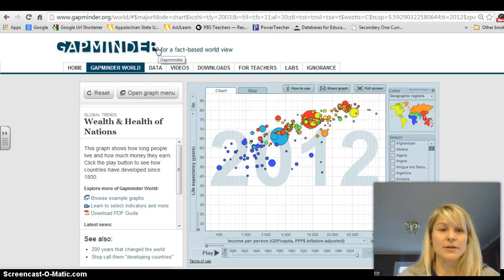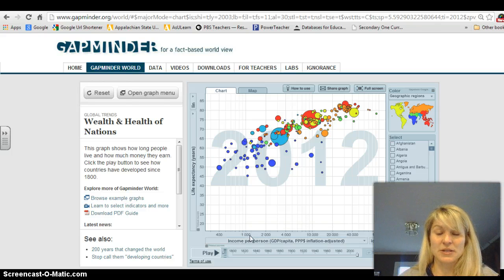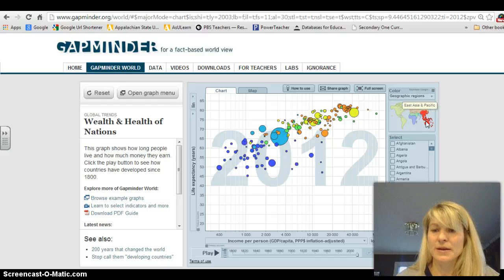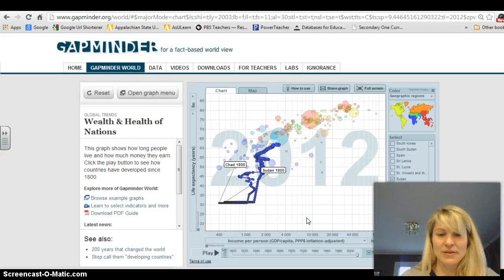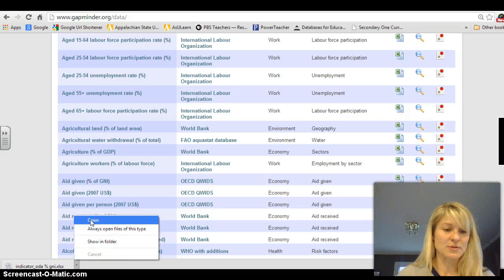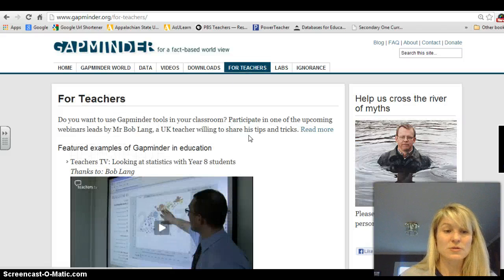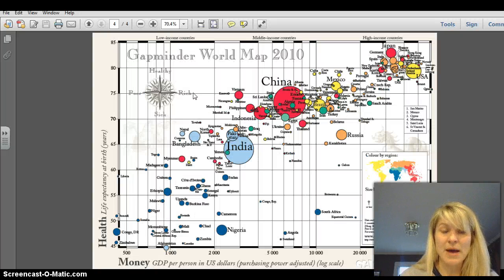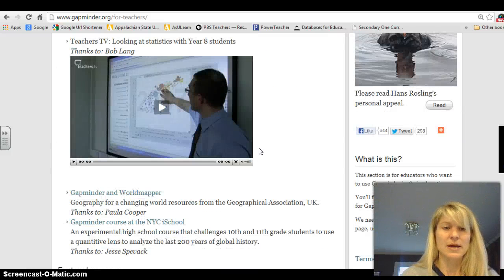Gapminder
How to use Gapminder